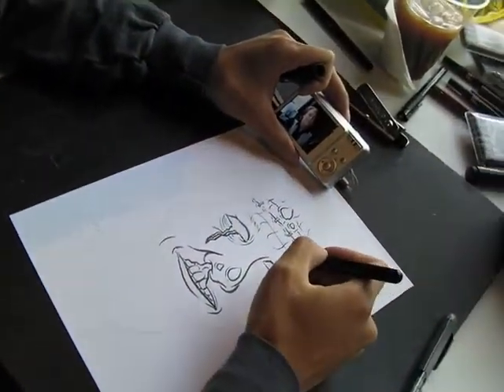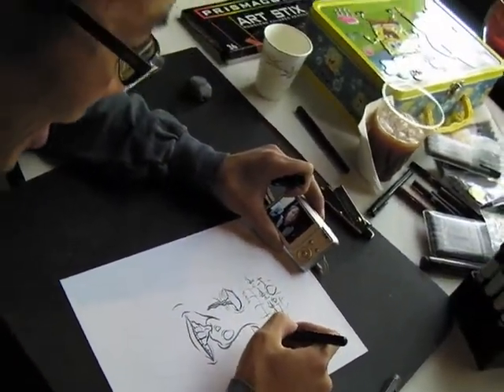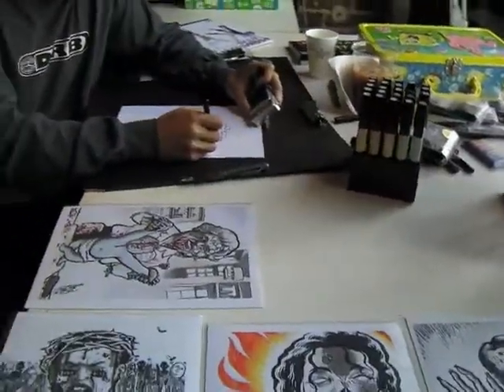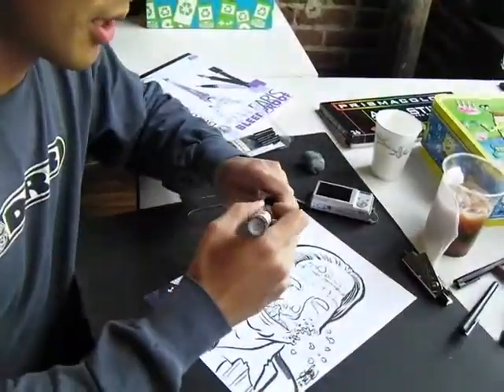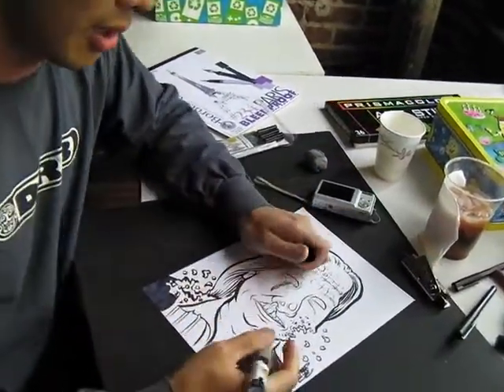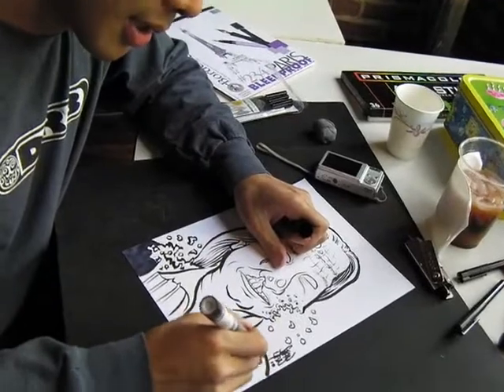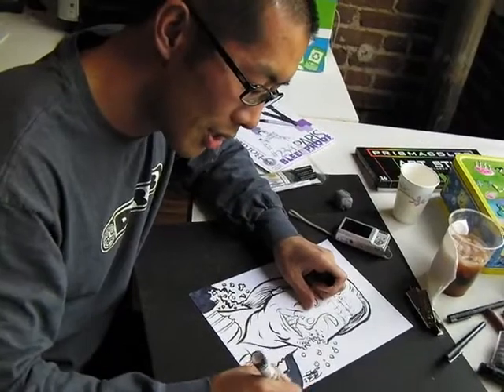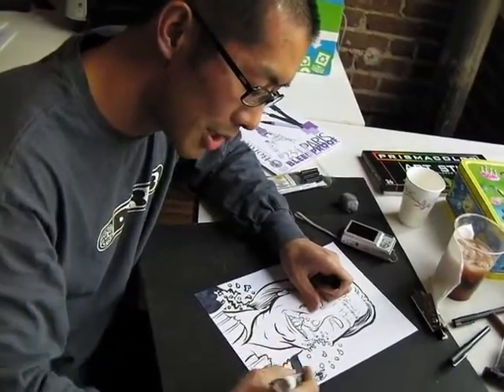zomb-i-fi-me at AART - Zombie Art by Stan Yan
A quick little zombie art clip from American Artist Road Trip featuring Zombie Art by Stan Yan.